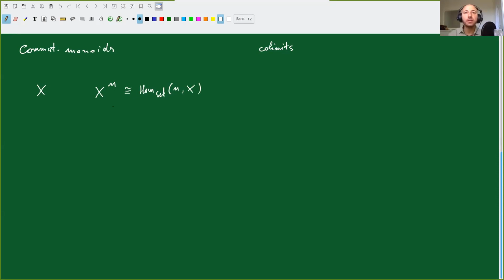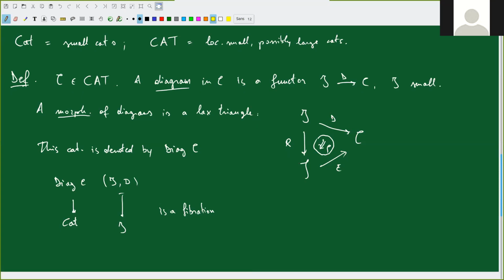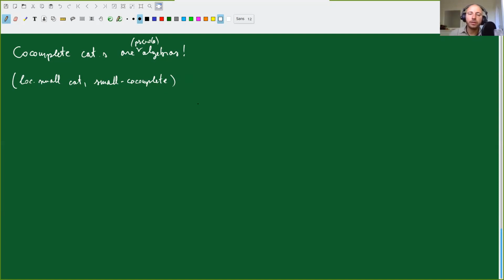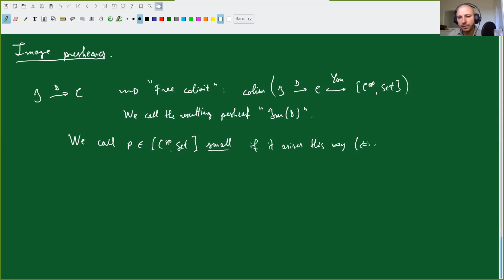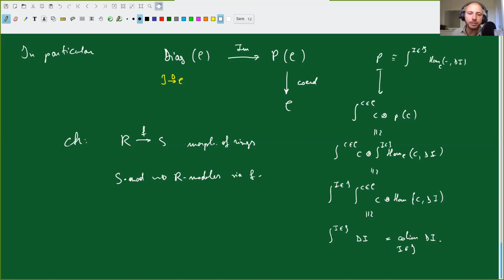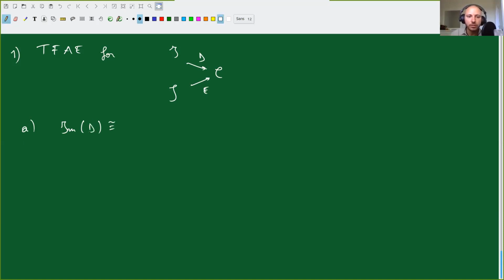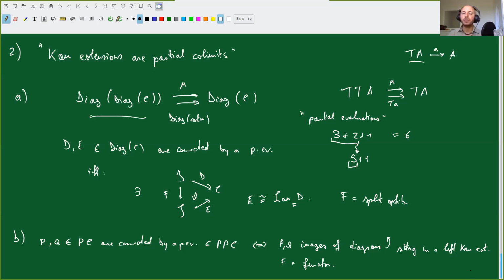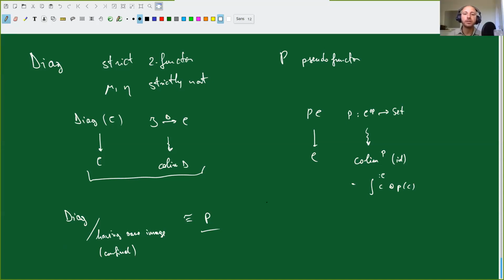Paolo Perrone, Colimits as algebraic operations